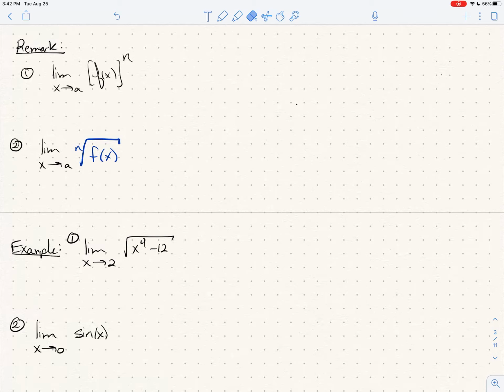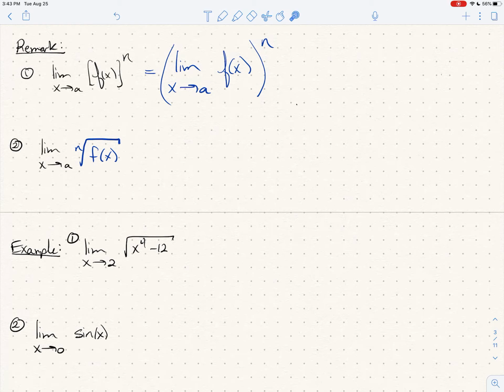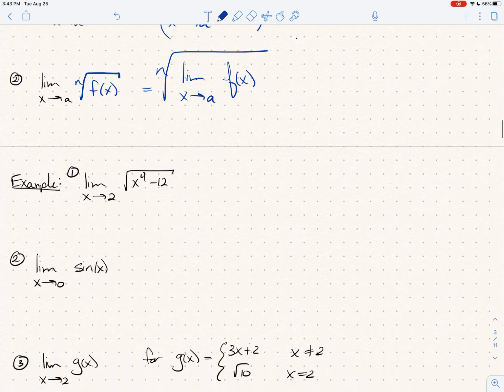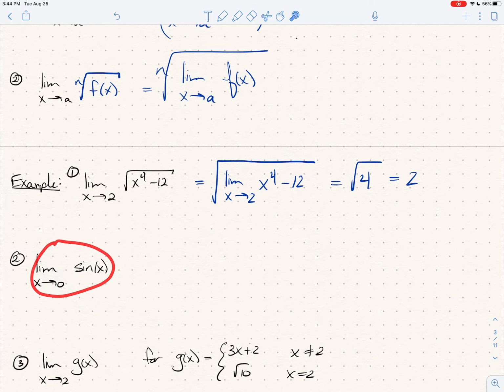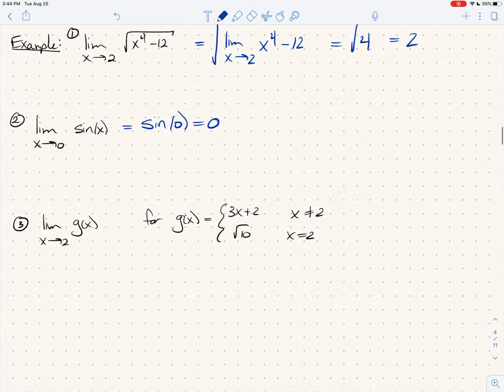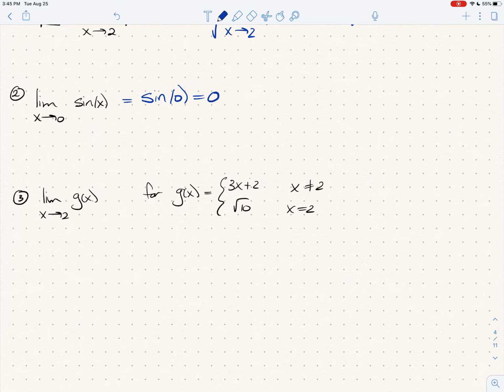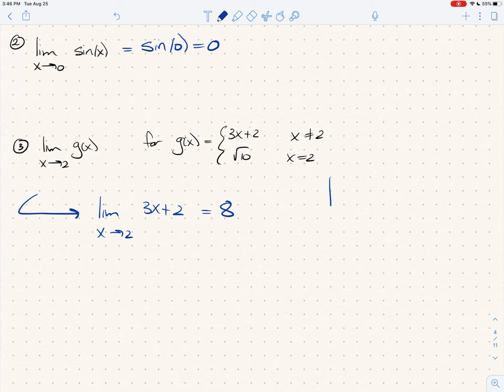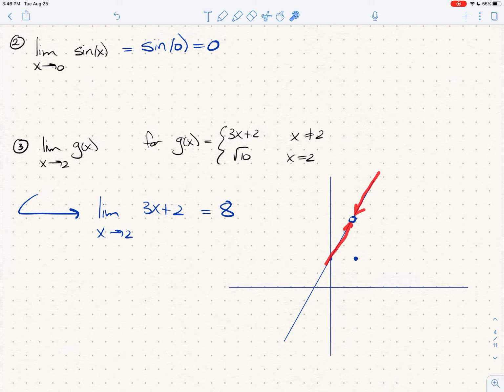Section 1.4 (HWK 3, Part 4 of 9) - Calc I